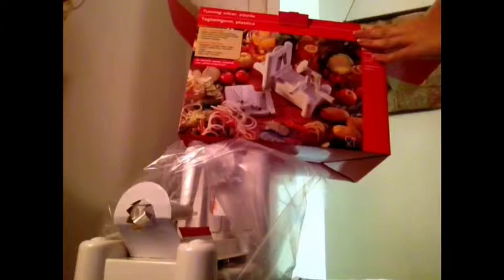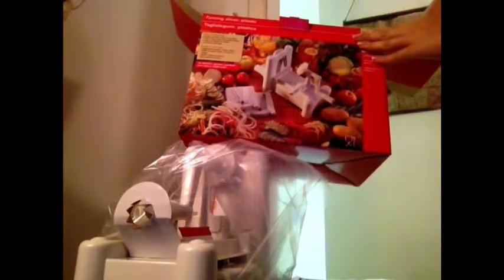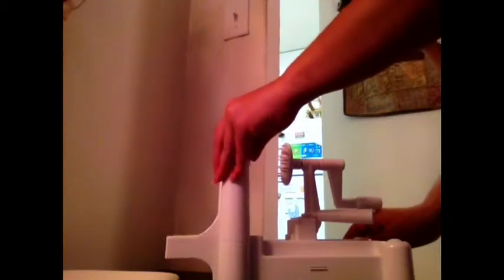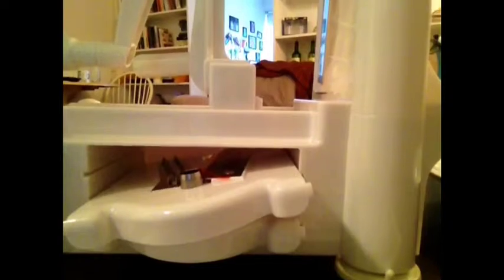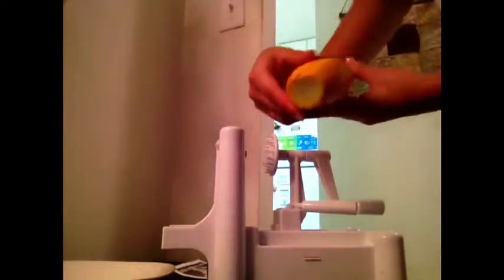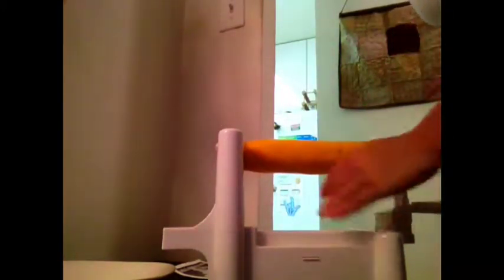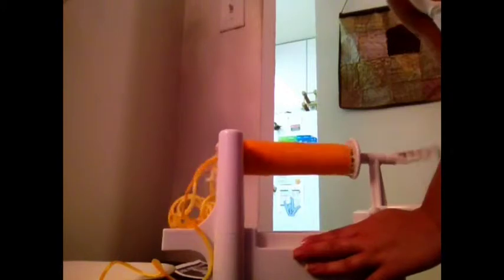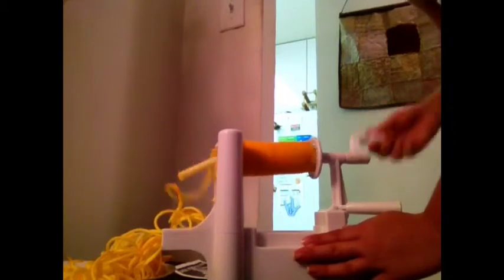Dare You To Try this Spiral Vegetable Slicer! Opening and first use demo / review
-- Spiral Vegetable Slicer: Demo and instructions for using this kitchen tool that produces grain-free "spaghetti", or "zucsketti" from zucchini!  This was my very FIRST time using the product, so it just goes to show how simple it really is!  Quick and easy grain-free pasta.

Additional note: It's recommended to salt, let sit, and then rinse and dry the "noodles" before eating if you'd like to soften them up. They can also be eaten as  is!  The salting removes the excess water so your noodles will feel more pasta-like and less crunchy.

Purchase your own Paderno World Cuisine "Spiral Vegetable Slicer" from my referral on Amazon